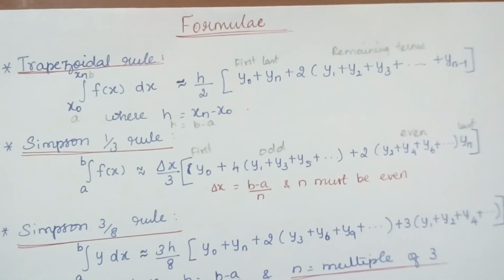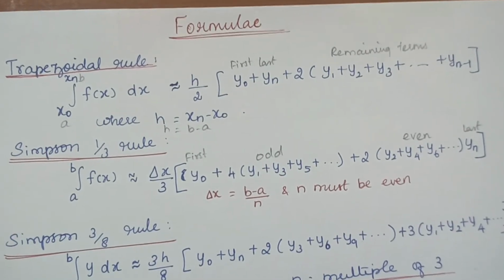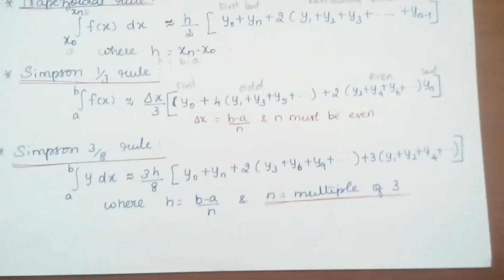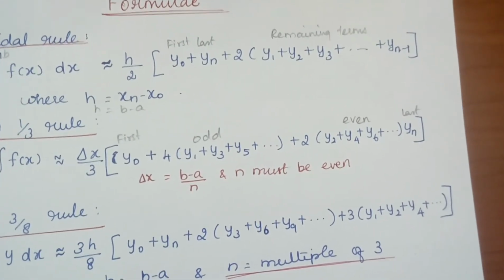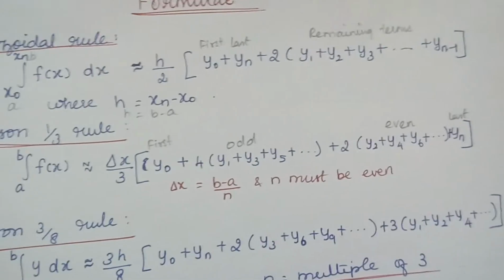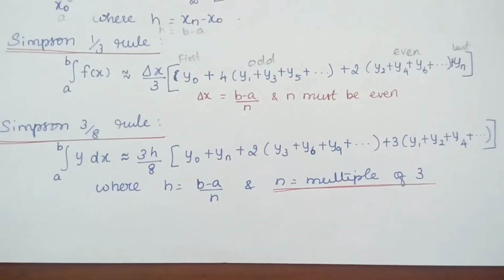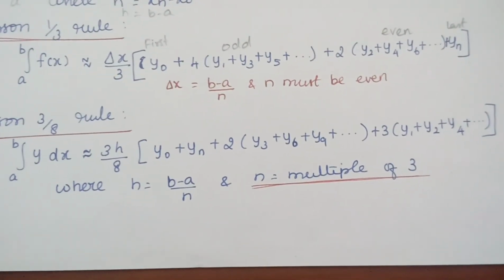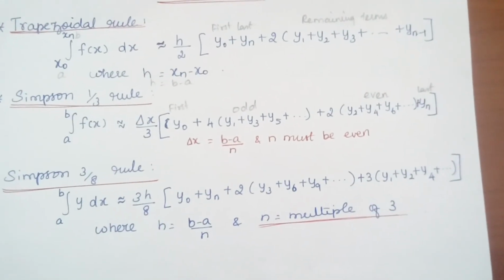TIPS AND TRICKS IN NUMERICAL INTEGRATION FORMULAE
PG-TRB & POLYTECHNIC Mathematics
NUMERICAL ANALYSIS:
Here you will learn about the formulae on Trapezoidal rule, Simpson rules easily.